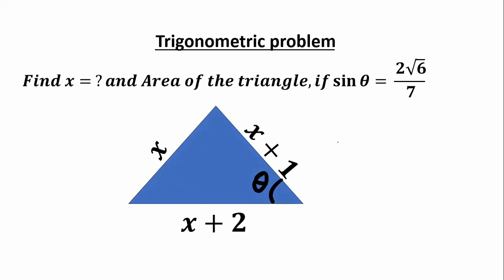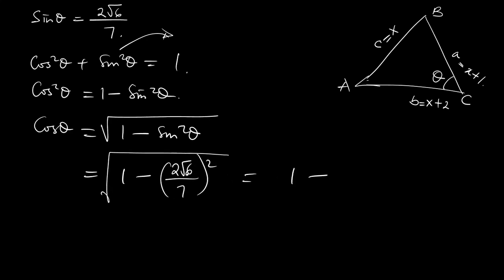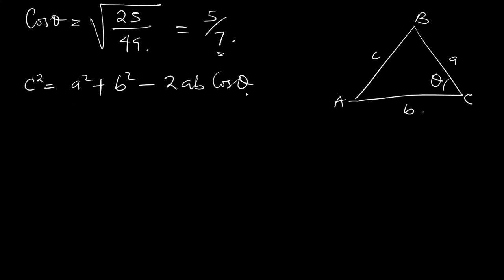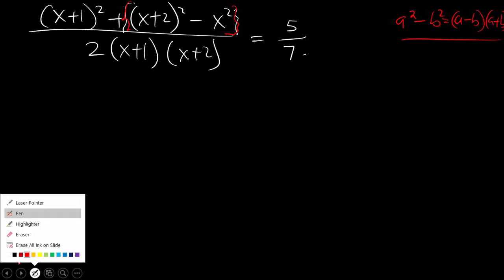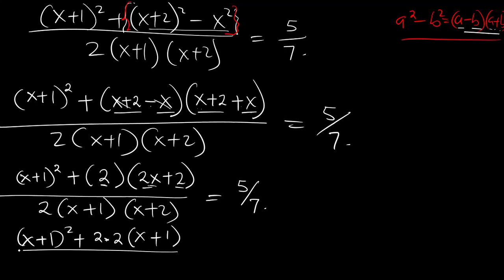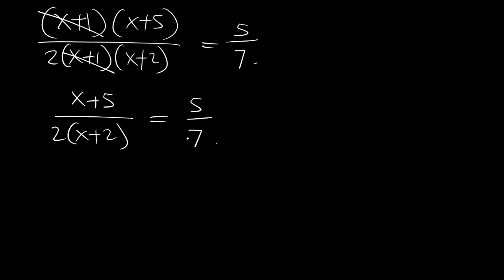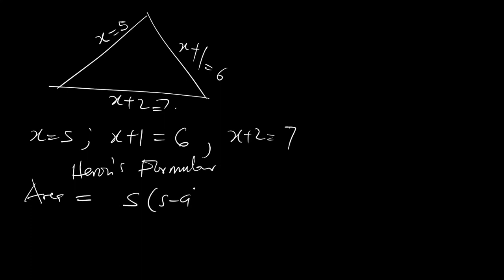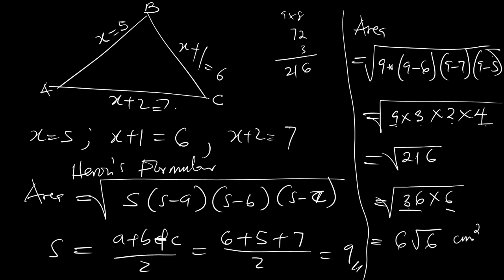how to solve this trigonometric problem olympiad math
Math OlymPiad Problems | Algebra | 3 to the power m minus 2 to the power m equals 65 | Familiarize yourself with this handy trick Link to my YouTube channel and for subscription